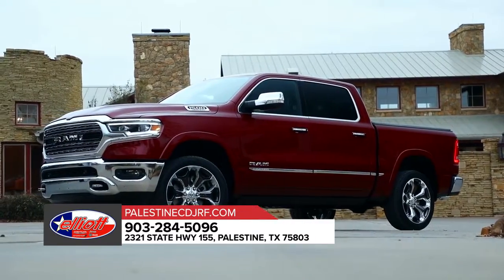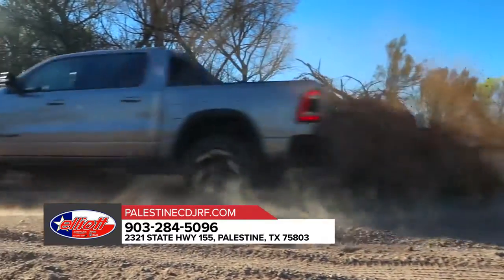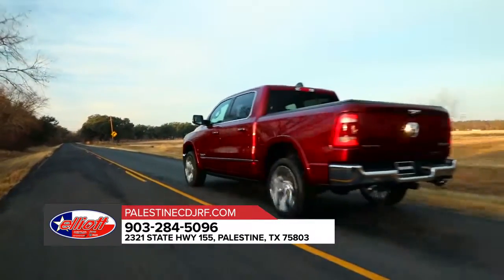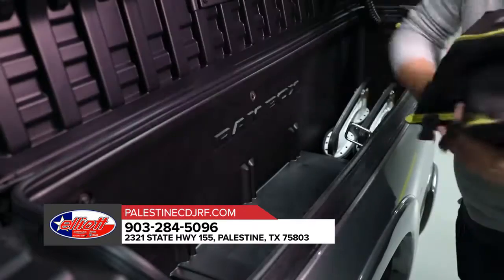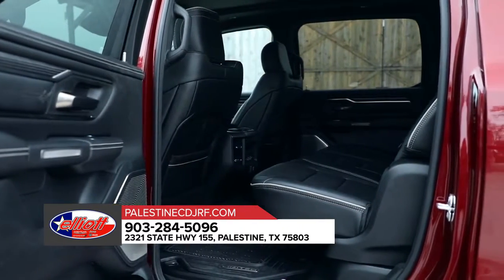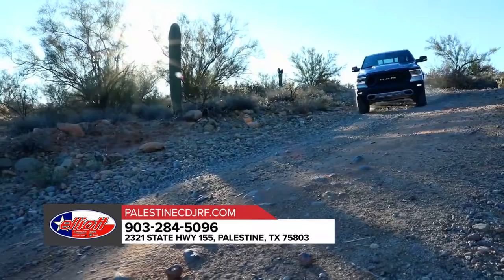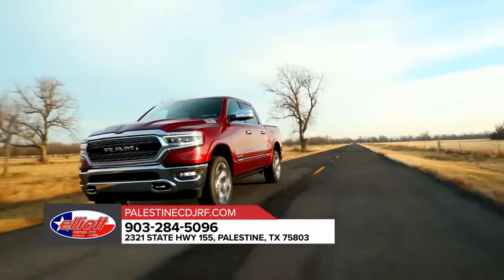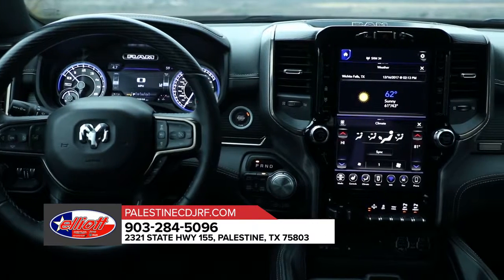2019 Ram 1500 Kilgore TX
2019 Ram 1500

For returning or new customers, we supply you with the excellence and efficiency in service you require for purchasing a new or pre-owned Ram. Our new and pre-owned inventories hold a wide assortment of Ram's to suit every taste and need. Give us a chance to provide you with the excellence and efficiency you deserve. The wonderful folks at Elliott Chrysler, Dodge, Jeep, Ram in Palestine are experts in all things Ram related and are capable of doing whatever needs to be done to get you in a new Ram today. Take the trip over from Kilgore  TX to Elliott Chrysler, Dodge, Jeep, Ram in Palestine today and see why they are the matchless Ram dealer in the area!